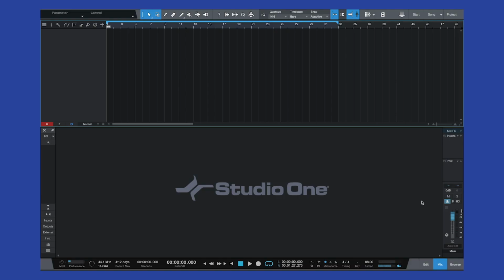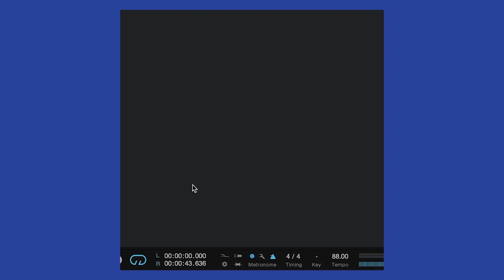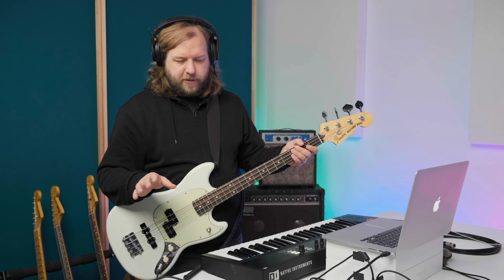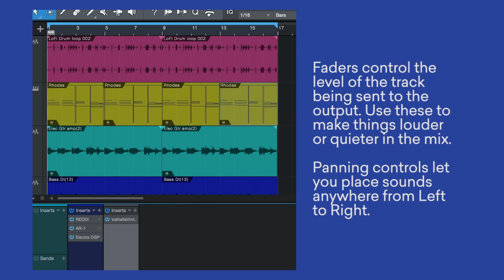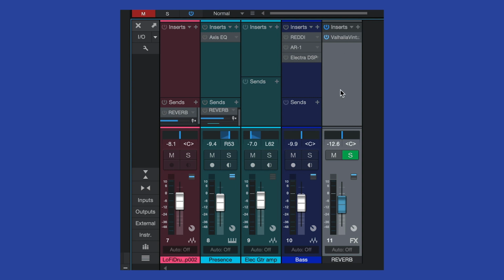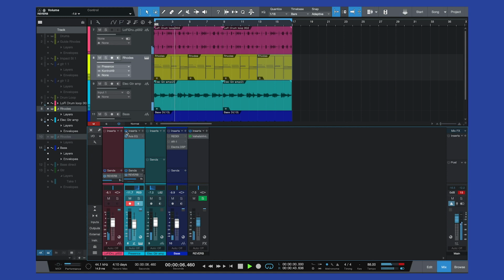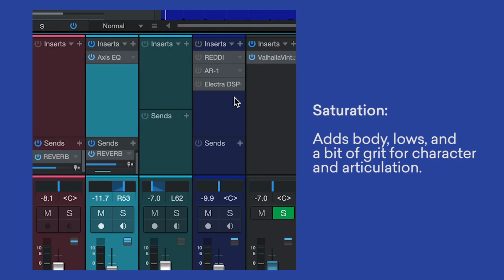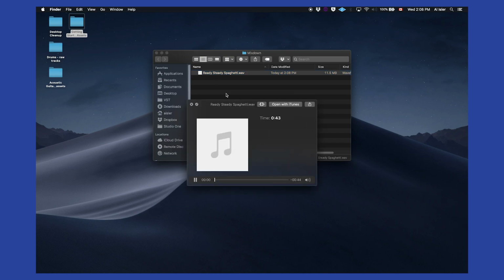Everything You Need to Start Recording and Producing Music at Home | LANDR AskAnEngineer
Want to get started making music at home? In this video, Al takes you through everything you need to start a home studio and create a track from start to finish.

You’ll learn exactly what you need to put together a home studio with affordable gear, how to record tracks into your computer, and how to mix your tracks once your recordings are finished.:

Everything you need to start recording and producing music at home:

00:00 Intro
00:45 Setting up your home recording studio
07:38 Recording music into a DAW with MIDI
10:36 Using DI to record guitar and bass
12:12 Recording guitar with a Microphone
13:38 Mixing your recording
19:00 Exporting your track into an audio file

AskAnEngineer with LANDR’s Senior Audio Engineer Al Isler is back!

Did you like the drum sample Al used? Browse all of LANDR’s samples

Get answers to your burning questions about mixing, recording, mastering, and more.

Need help with your mix? Post your question in the comments below!